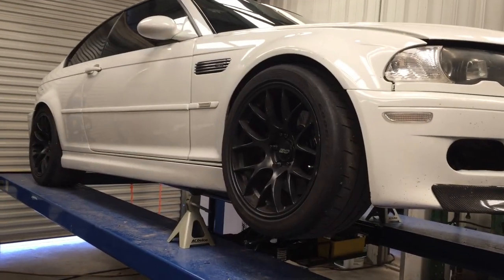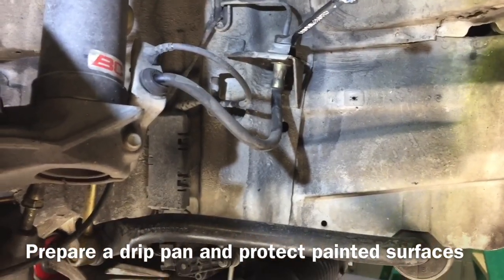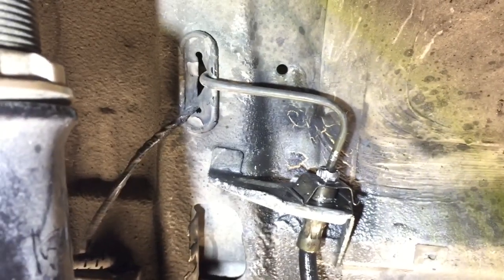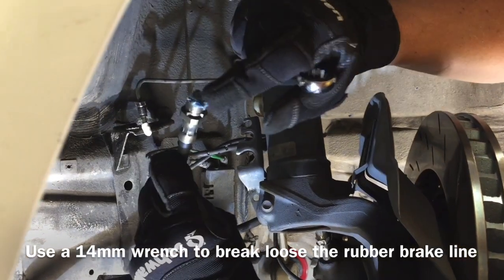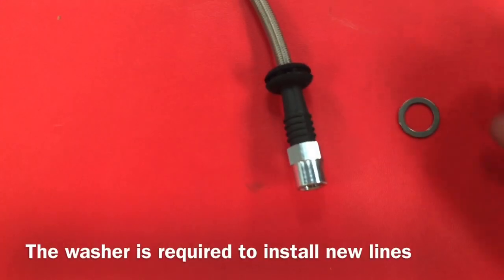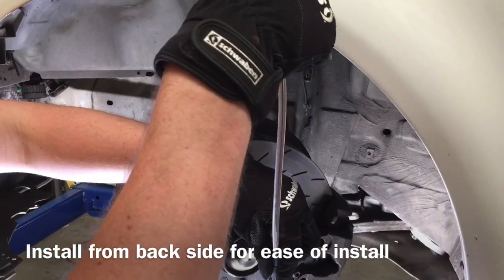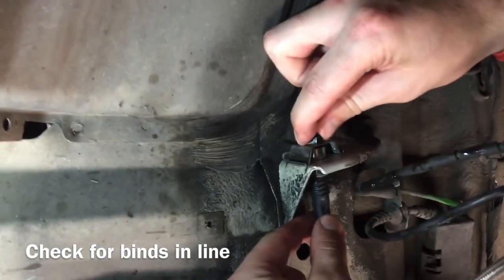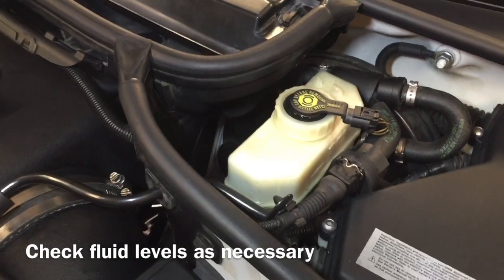How to: Install Stainless Steel Brake lines for improved brake response! BMW E46 M3 They're worth it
Important- After installing stainless steel lines, you need to bleed your braking system.  This video shows it all!  It also shows how to replace your brake fluid if its that time or you want a better fluid!

If you want the maximum braking performance, you should also install solid brake guides, the soft stock rubber ones are not as consistent with higher brake fluid temperatures, these provide a strong more direct pedal feel and performance.  We wanted to see if they were worth it and yes they are. Video coming soon..

All links fo parts are below this description

Covid 19/ Coronavirus is still going on so were making a point to get as much done on the cars as possible!  Weve been working on our braking system lately, installing brembo big brakes, and in doing so decided to upgrade to stainless steel brake lines.  These not only last longer but give a better braking response because they do not have any give or stretch like the stock lines.  When pressure builds in the stock lines, you can actually see them stretch ( especially with older lines) This results in decreased brake bite and reduced braking power.  So whats the answer? Stainless Steel brake lines and solid brake guides.  Solid brake guides coming in soon!
Its important to note, stainless steel brake lines need to be inspected regularly, while they perform much better, they are subject to damage involved with street driving.  Small objects can damage them on impact while stock rubber lines often don't get damaged.  SO inspect your lines regularly and you will be good!

Performance Caliper Guide Bushing Set - video coming soon- a must have during brake service